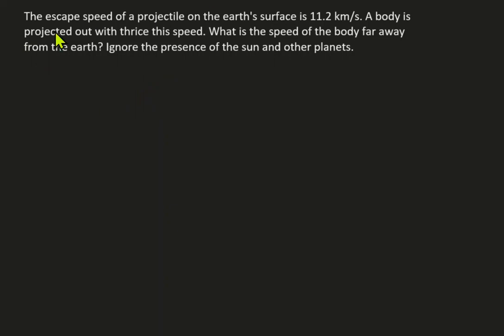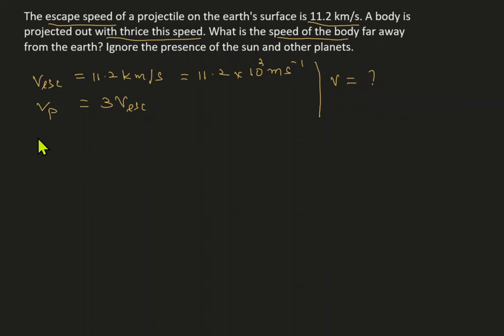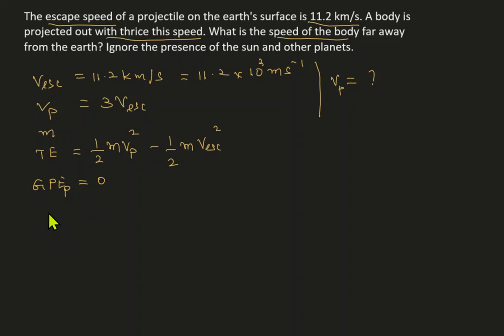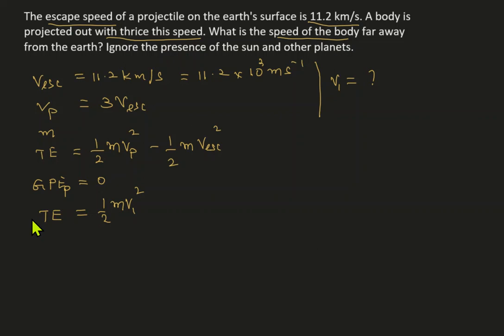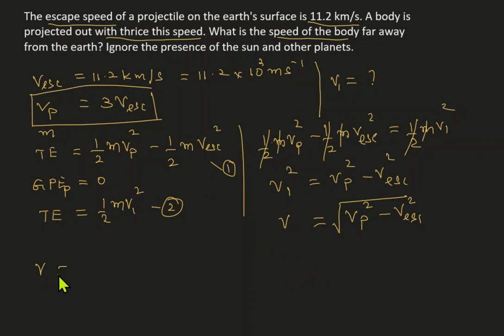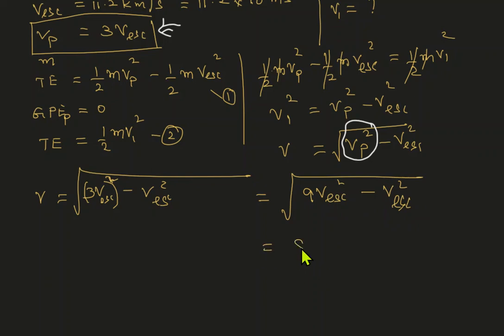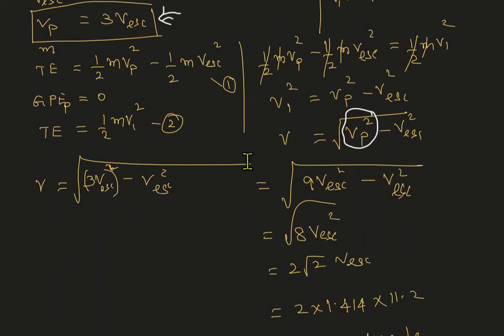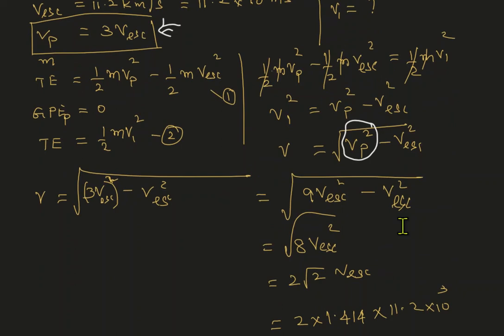Escape velocity of a projectile problem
The escape speed of a projectile on the earth's surface is 11.2 km/s. A body is projected out with thrice this speed. What is the speed of the body far away from the earth? Ignore the presence of the sun and other planets.